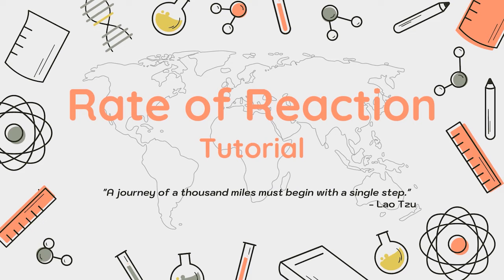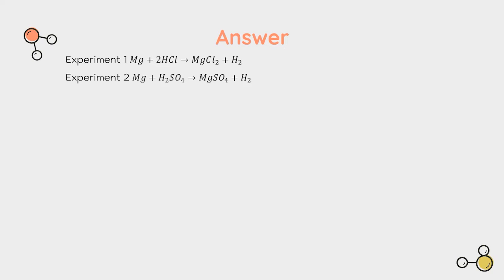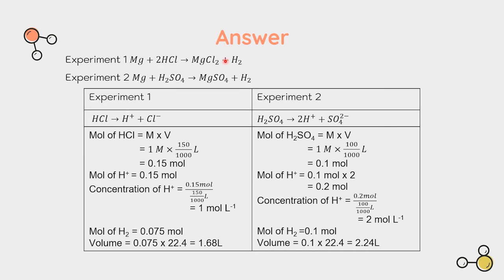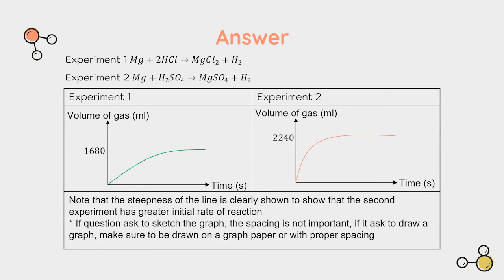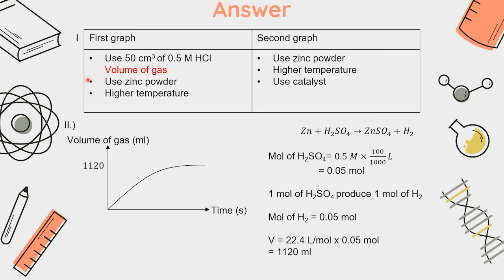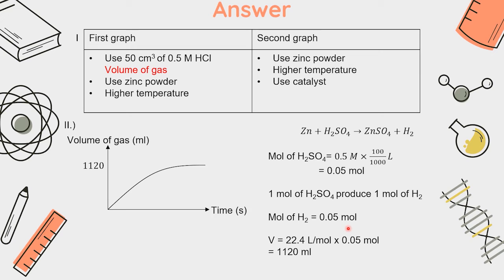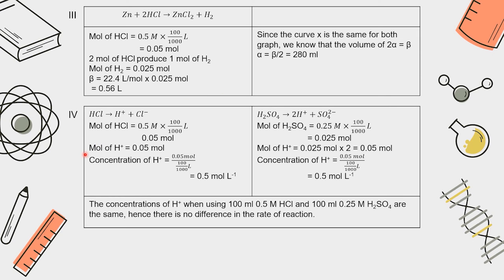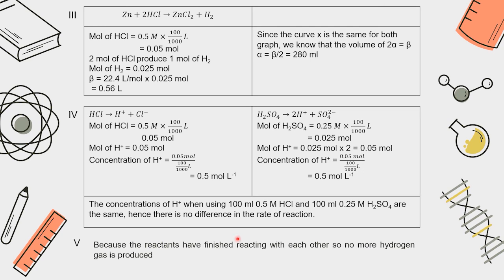Tutorial Video Chapter 7: Rate of Reactions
Hi all, this is the tutorial video for Chapter 7: Rate of Reactions. We gave the detailed solutions, steps also tips here! Enjoy the video.